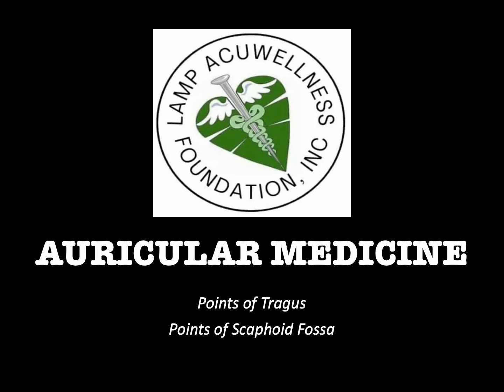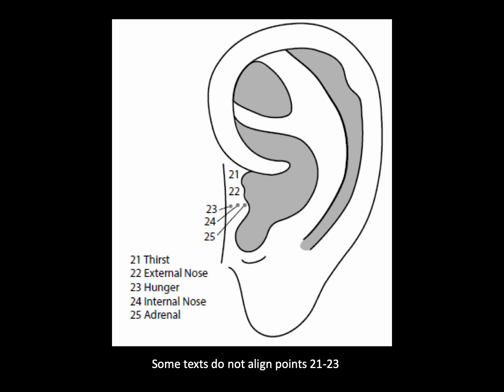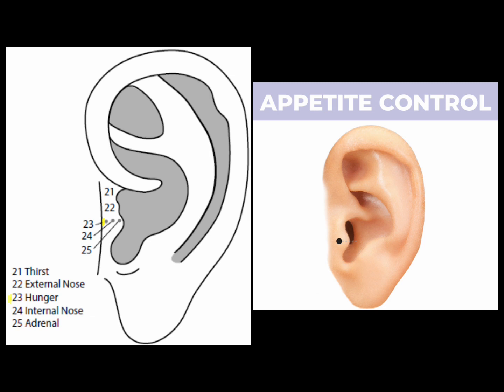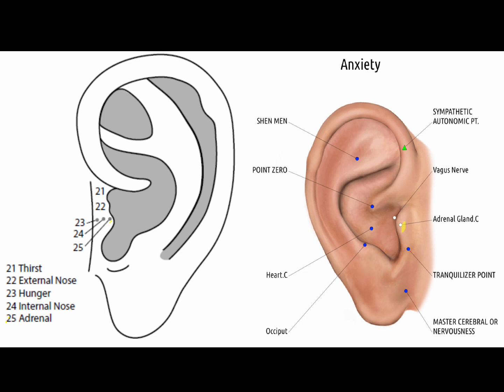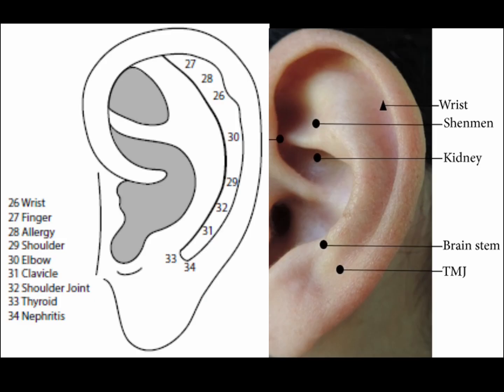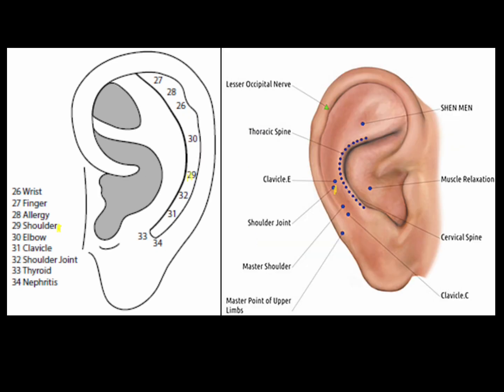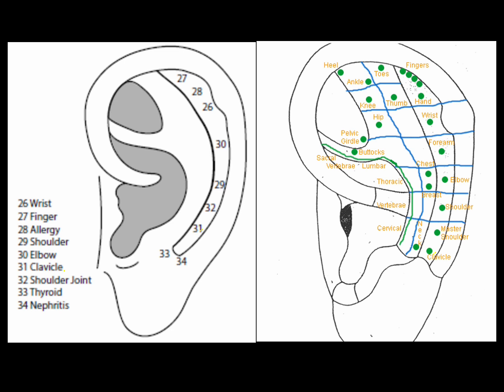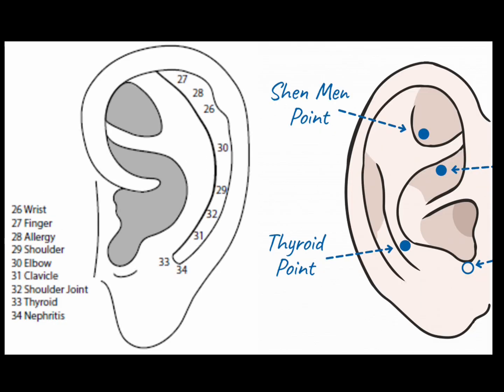EAR ACUPUNCTURE / AURICULOTHERAPY 08: Points of Tragus & Scaphoid Fossa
Anteriorly to the acoustic meatus and concha is a cartilaginous projection called the tragus, and inferiorly to it hangs the lobule (earlobe). Between the helix and antihelix is a shallow concavity, the scaphoid fossa.